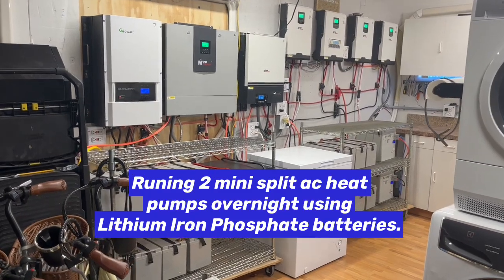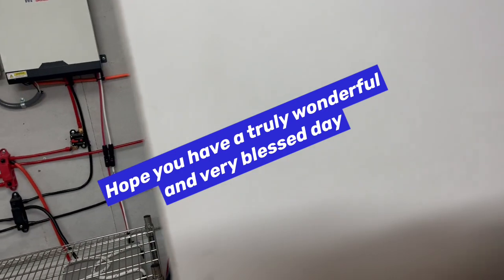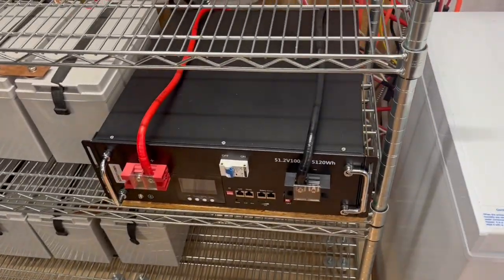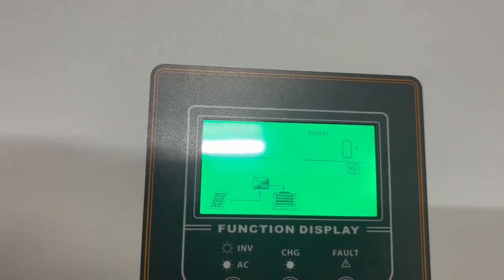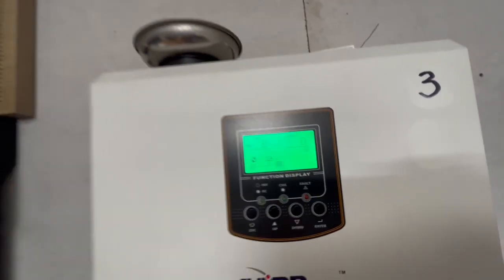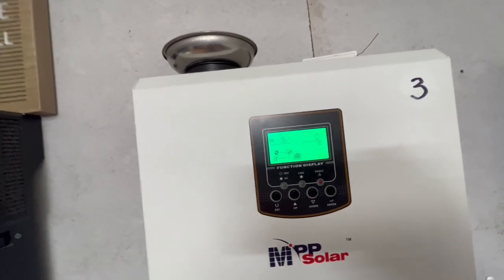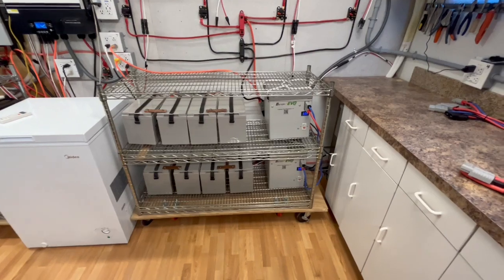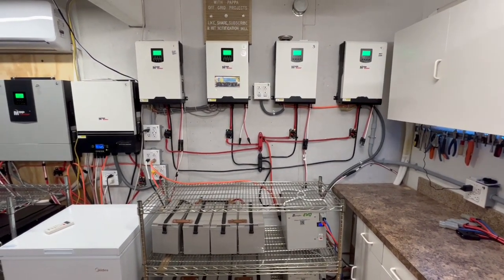Lithium Iron phosphate batteries running 2 mini split heat pumps overnight instead of main grid AC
Today on DIY solar power with Pappa we will be sharing how we air conditioned our house upstairs overnight just using lithium iron phosphate batteries. We used a 24 V battery bank with 24 V inverters and a 48 V battery bank with a 48 V inverter. Both mini splits made it through the night with no problems and used around half the battery bank capacity. Total cost was less than $1100 for 2-12v 150ah 2kw hr batteries and 24v series cable with Anderson connections. 51.2v lithium iron phosphate battery purchased at swsolarsupply.com, see prices on website, free local pickup and also has shipping and freight.￼ Please Like, Share, Subscribe and don’t forget to hit the notification bell. Hope you have a truly wonderful and very blessed day.